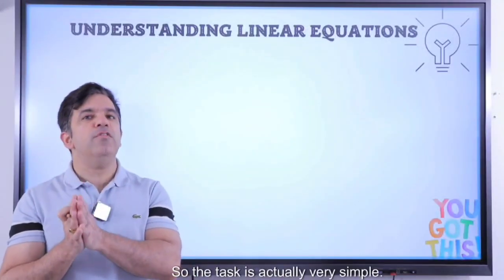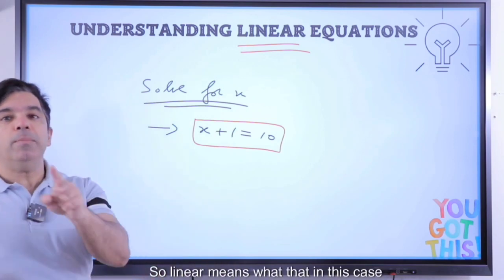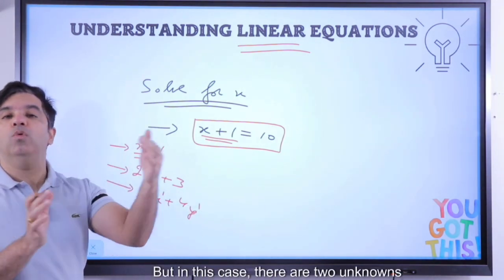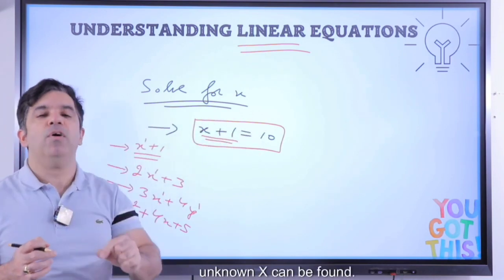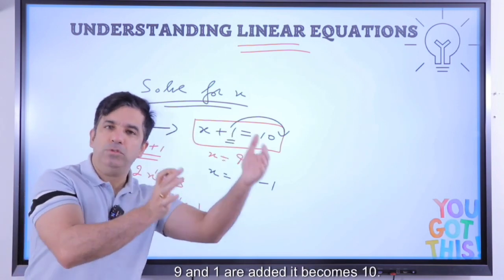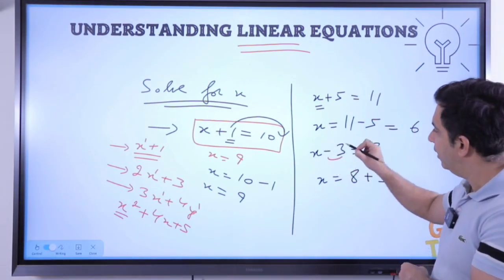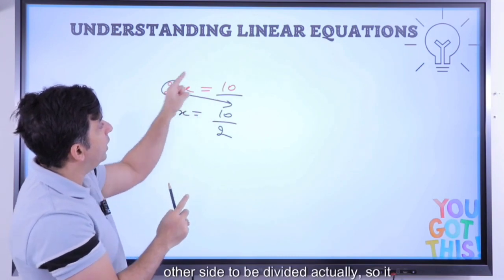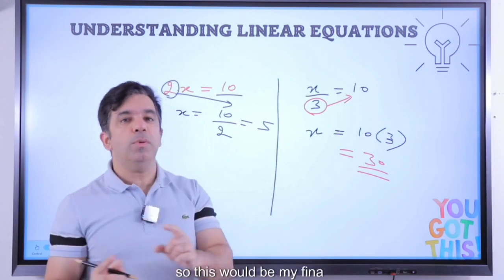"Unlocking Linear Equations: Grade 9 MTH1W | Mastering Ontario's Math Curriculum!" Part 1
Delve into the world of Grade 9 MTH1W with our comprehensive video tutorials focusing on solving linear equations! Designed specifically for Ontario students, our tutorials cover fundamental concepts like one-step, two-step, and multi-step equations, as well as equations with variables on both sides. Whether you're a student seeking clarity or an educator enhancing your lessons, our step-by-step explanations and practice problems will help you build a solid foundation in linear equation solving.

MTH1W Grade9Math LinearEquations Ontario Curriculum#Grade9Mathematics#EquationSolving#OneStepEquations#TwoStepEquations#MultiStepEquations#EquationswithVariablesonBothSidesAlgebra#MathTutorial#HighSchoolMath#MathHelp#MathStudyGuide#MathExamPrep#LinearEquationExamples#EquationPractice#EquationSolutions#MathResources
EquationSolvingTechniques#Algebraic Equations#Grade9OntarioMath#Math ProblemSolving#EquationManipulation#Algebraic Expressions#EquationStrategies#Step-by-Step Equation Solutions#Math Exam Preparation Grade 9#EquationApplication#EquationMastery#EquationChallenges#MathSkillsDevelopment#AlgebraicTechniques
jensenmath studypug tabletclassmath#,khanacademy#allthingsmathematics#anilkumar

01:05 Solve for x    x+1=10
05:42 Solve for x.   x+5=11
06:52 Solve for x.    2x=10
07:55 Solve for x.  x/3=10